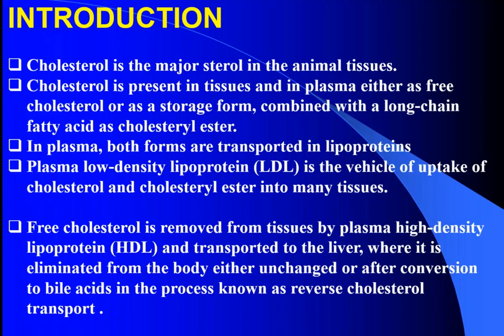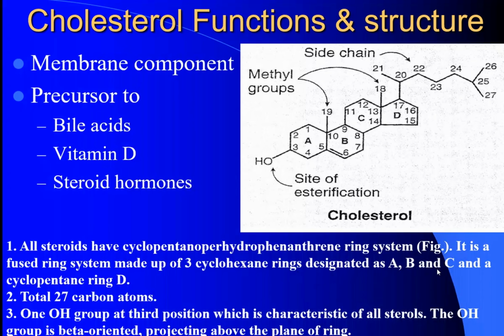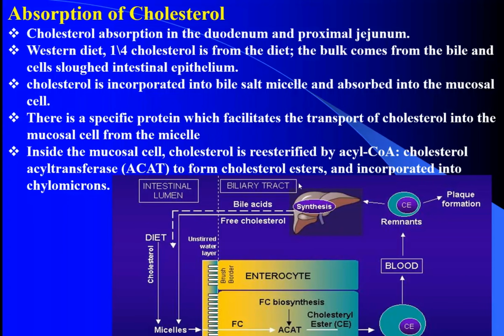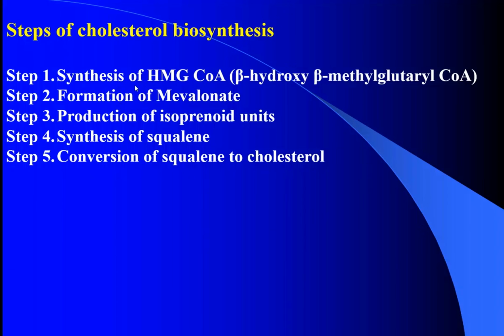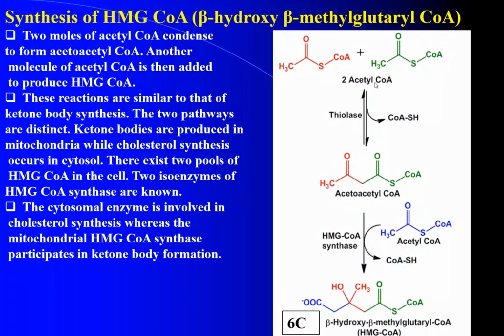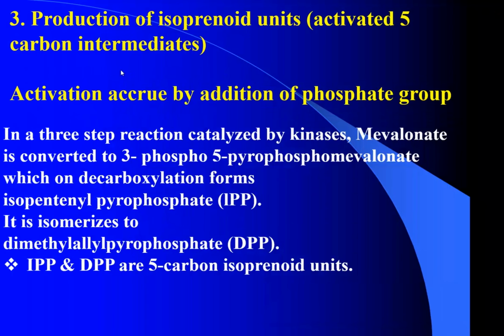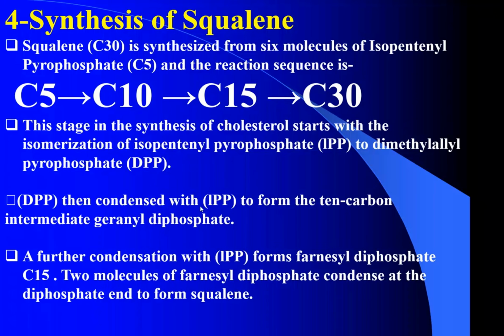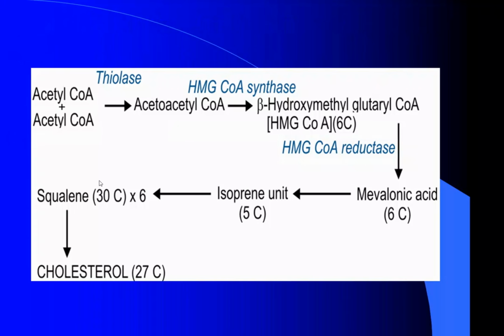Cholesterol Synthesis Explained | HMG-CoA Reductase, Mevalonate Pathway & Regulation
Cholesterol Synthesis | Biochemistry

In this video, we discuss the synthesis of cholesterol step by step, including the mevalonate pathway, HMG-CoA reductase, rate-limiting step, and regulation of cholesterol biosynthesis.

This topic is important for MBBS, B.Sc. Physiology, Biochemistry, Nursing, NEET and other life-science students.

Topics covered:

Cholesterol biosynthesis
Acetyl-CoA to cholesterol
Mevalonate pathway
HMG-CoA reductase
Rate-limiting step
Regulation of cholesterol synthesis
Role of statins